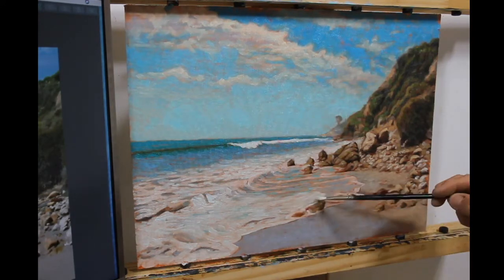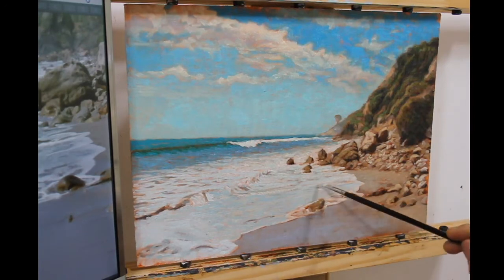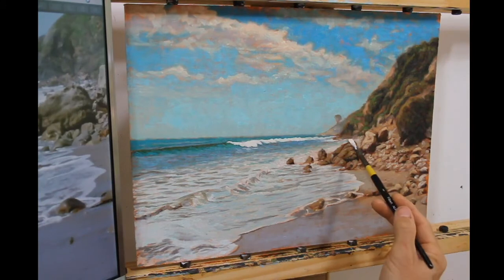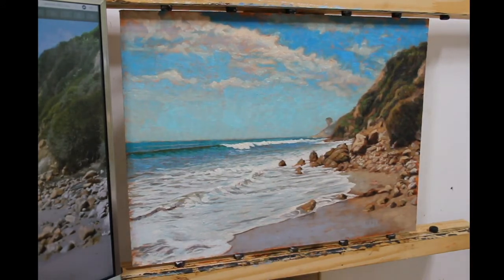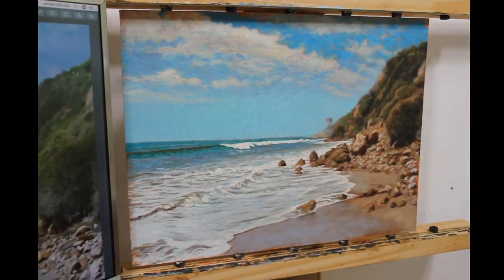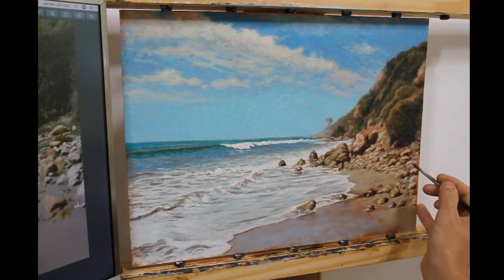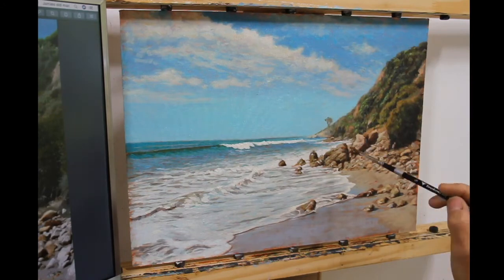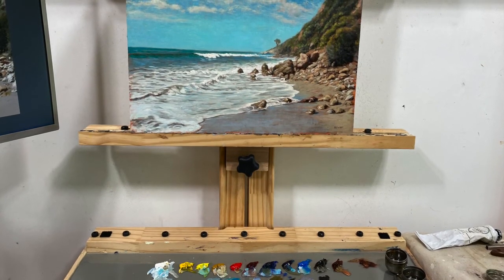La Piedra Tutorial Part 2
Part two of my Tutorial of La Piedra beachscape explains in details the macro choices I make to correct and to tune the image to completion. Why I change the hue and how I use warm and cool colours alongside tonal adjustments and saturation to achieve a balance and realistic atmosphere perspective.